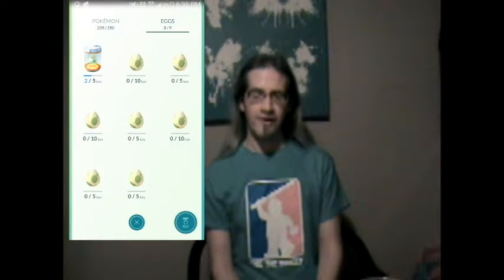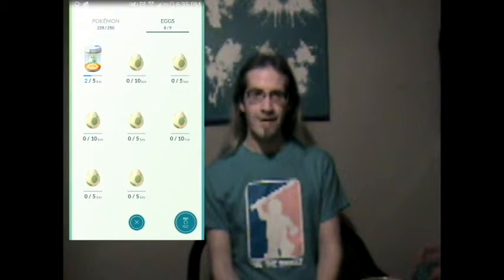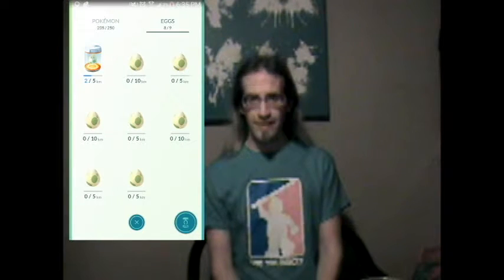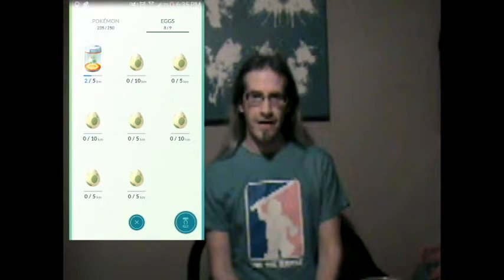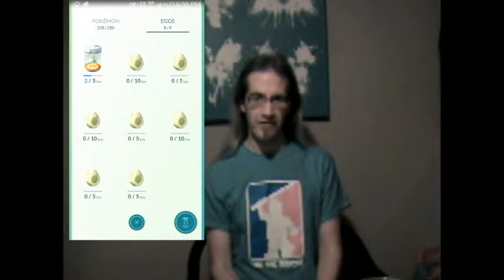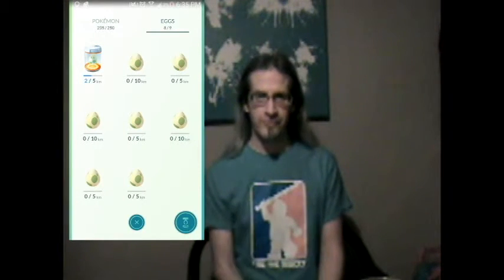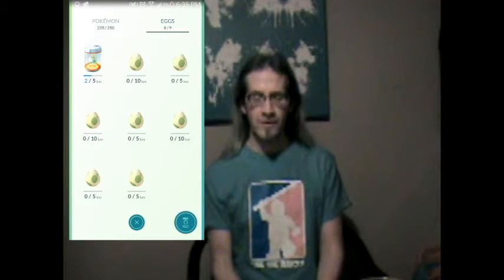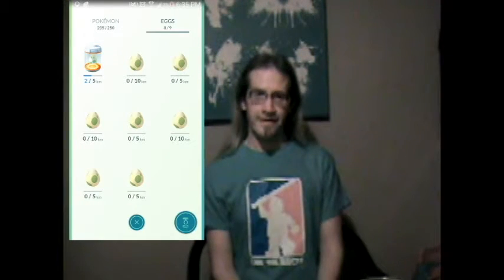Pokemon Go Update 10 12 2016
2016 Aggro Culture. We are Ian Torch and Mister Gann. Is there anything you would like to see? Reach us online at Aggro-culture.tumblr.com